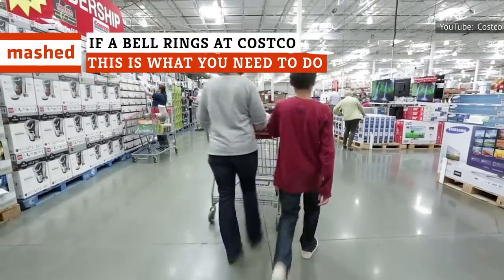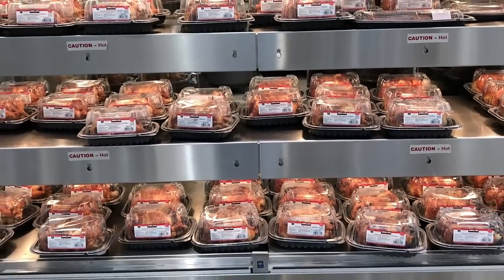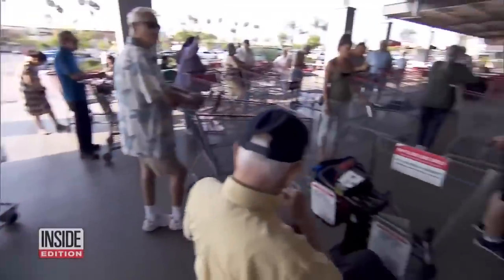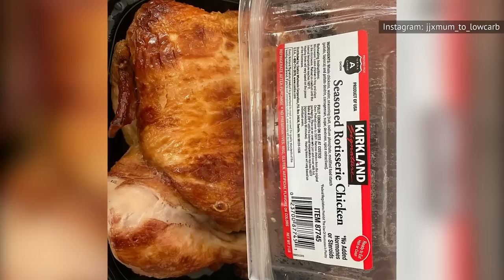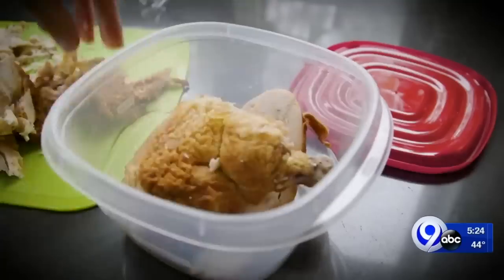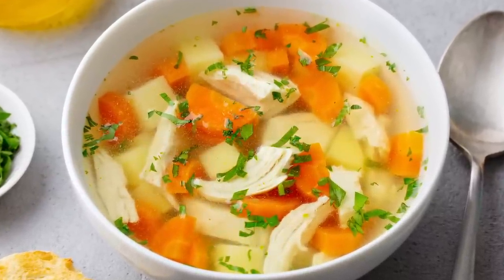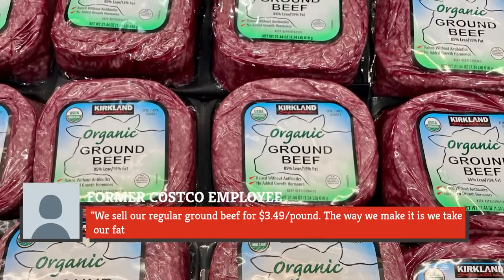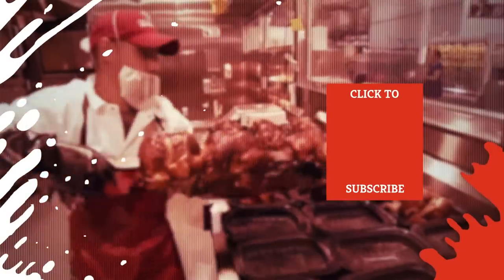If A Bell Rings At Costco, This Is What You Need To Do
Seasoned Costco shoppers know all the wholesale chain's secrets. The seasonal items, the stuff that won't come back after it has been sold, just the right lunch to get at the food court. But do you know what it means when you hear a bell ringing in the store? It's not an angel getting its wings.

But wings are involved. Chicken wings. And the rest of the chicken, too. The ringing has to do with one of Costco's most enduringly popular offerings: the shockingly affordable and tasty rotisserie chickens. What exactly does it indicate? Watch and see. Here's what it really means when a bell rings at Costco.